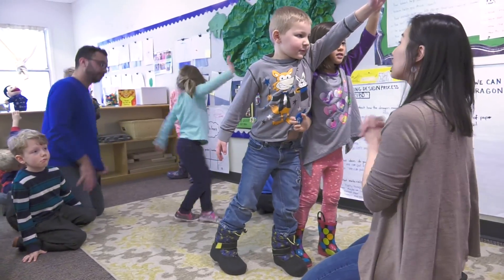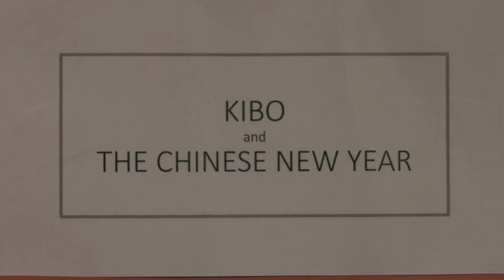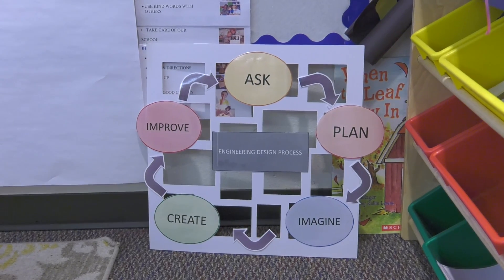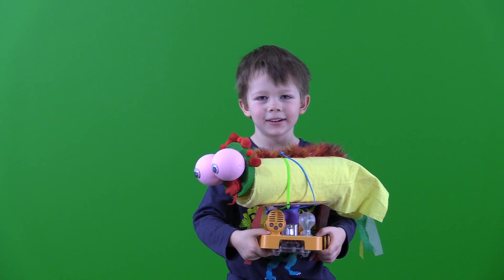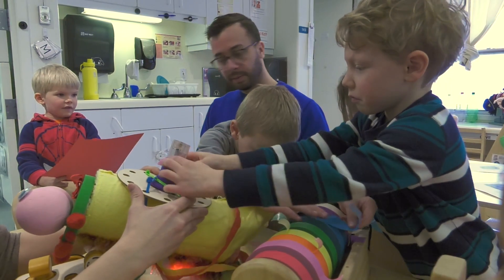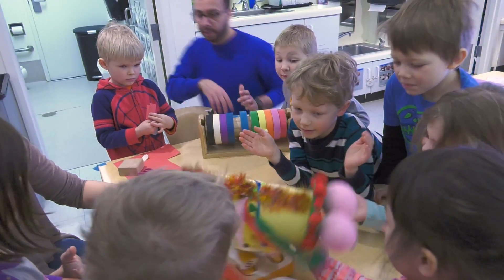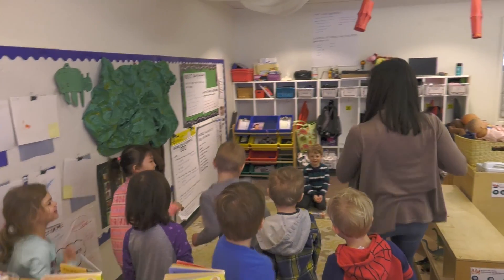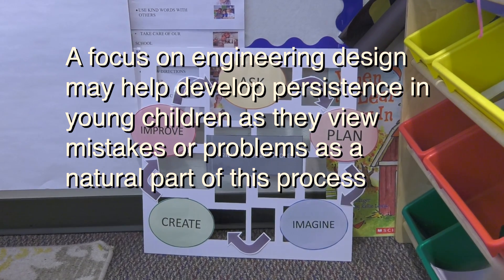Integrating Technology into a Preschool Classroom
Integrating Technology into a Preschool Classroom is one of 10 videos produced as part of the Idaho STEM Action Center’s sponsorship of the BSU College of Education and the BSU Children’s Center to explore and advance Early STEM Education.